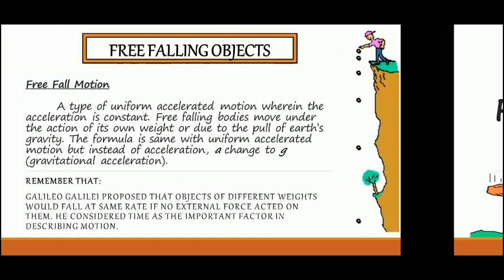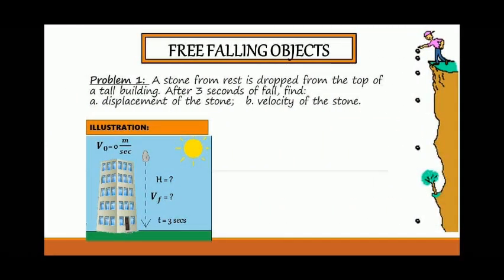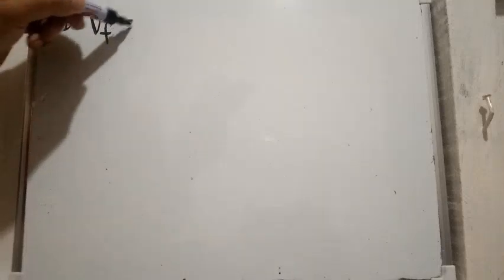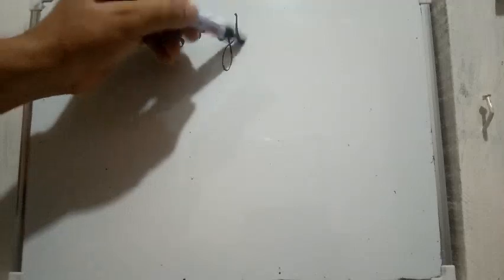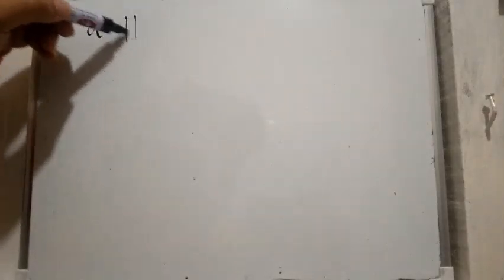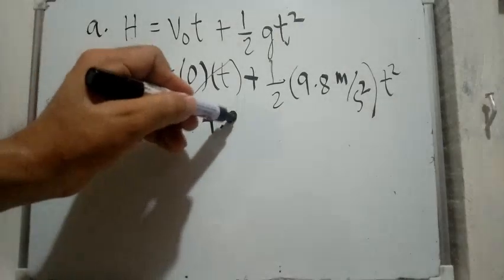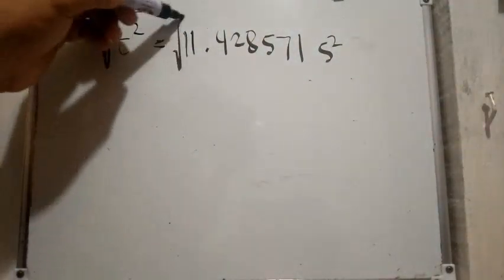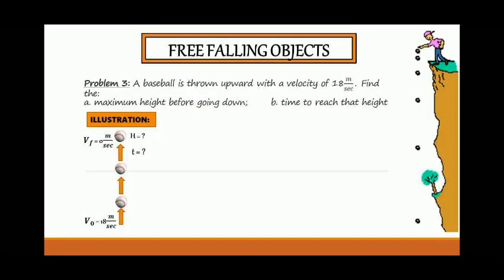Kinematics: Vertical Motion